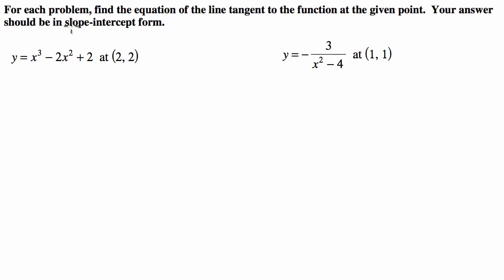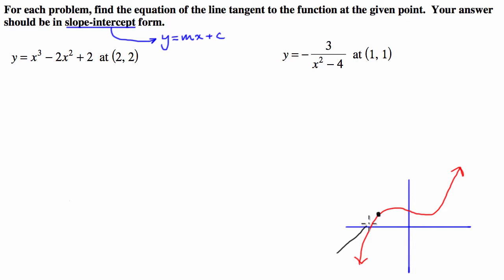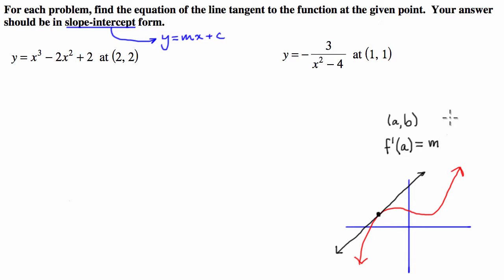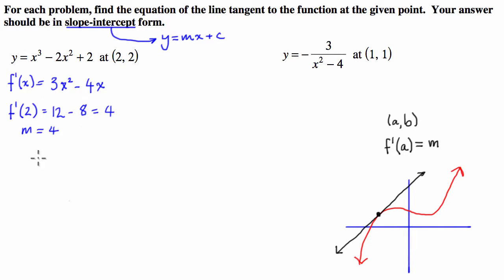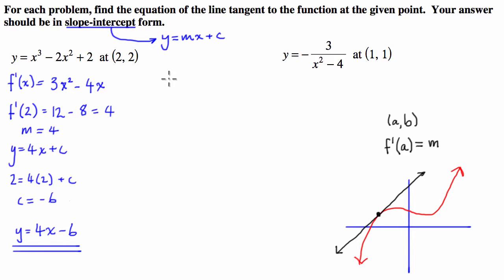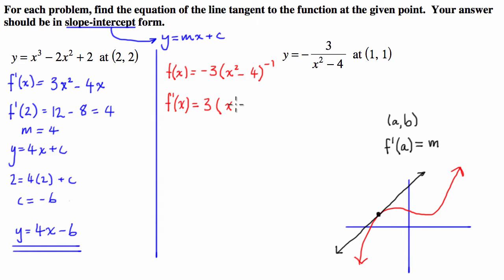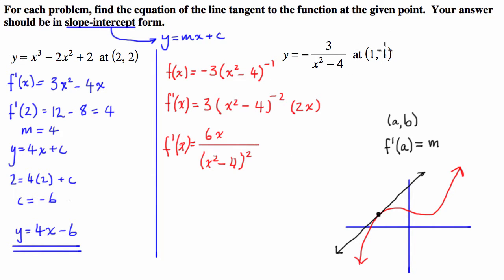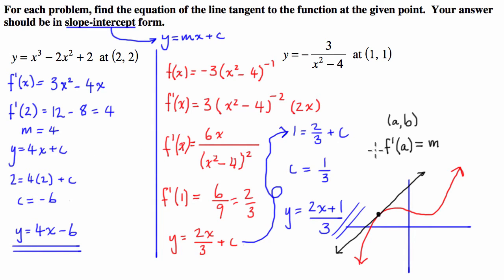Calculus - Finding Equations of Tangent Lines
Finding the Equation of a Tangent Line Using a Derivative. In this video, we find the slope and the equation of a tangent line simply by using the derivative!

Harold